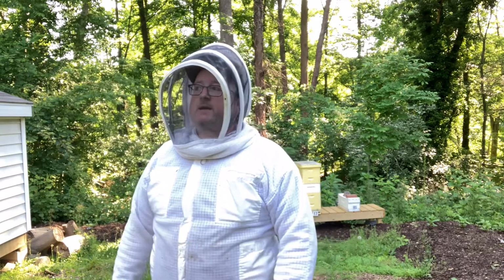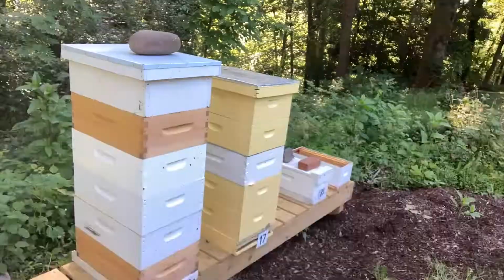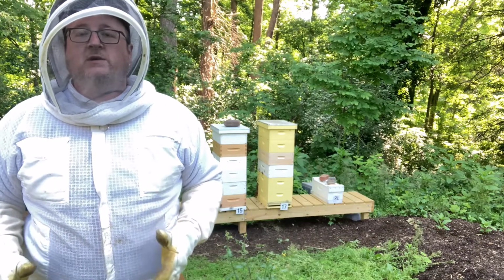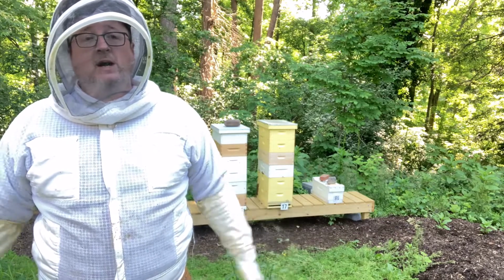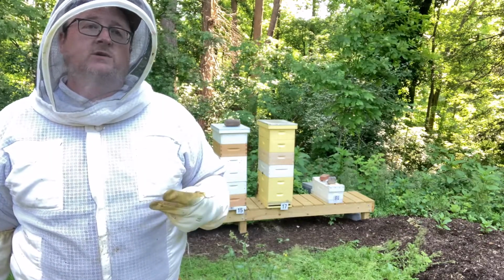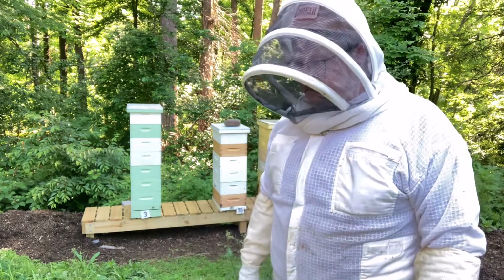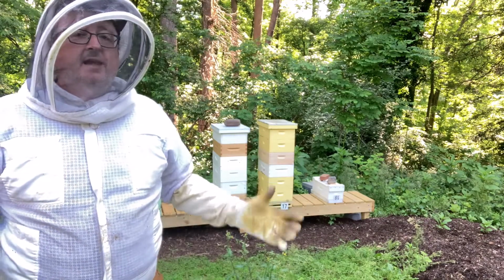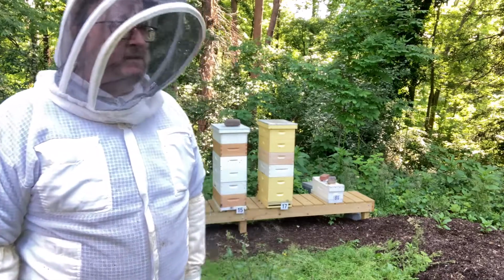5/30/2022 Queen Hunt | Urban Beekeeping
Today we go on the hunt to find our yellow hive queen.

We are Jason and Christina, owners of Alexandria Honey Company.  We've kept bees on our urban homestead in Alexandria, VA since 2017.  We hope you will follow our journey as we tend our bees, make beeswax candles, garden, bake, preserve and do all the other fun home things in zone 7A.

Follow along with our other home/garden projects @alxhalfacre.